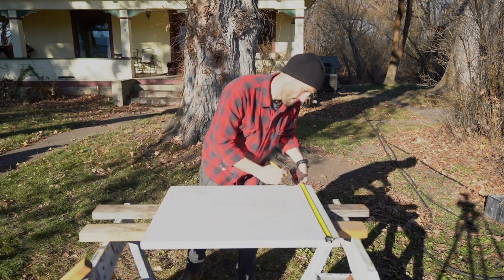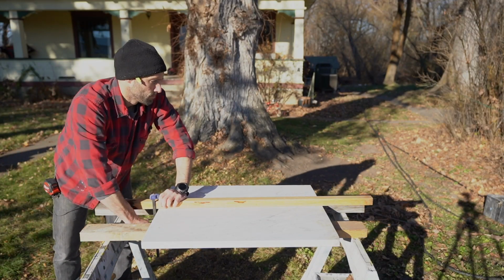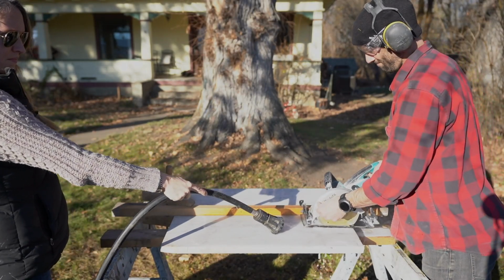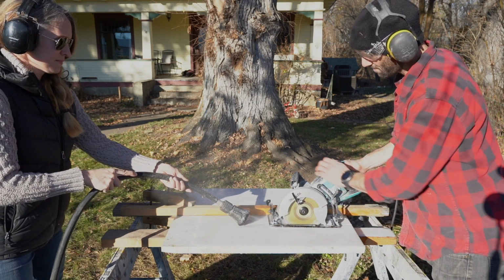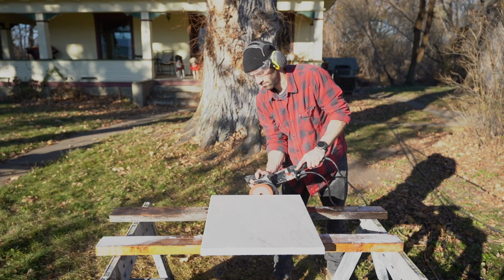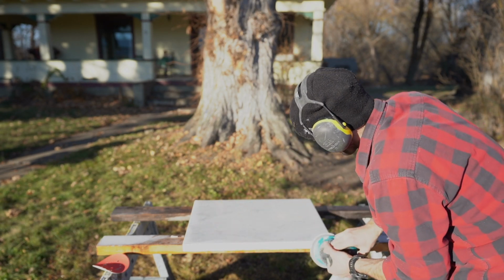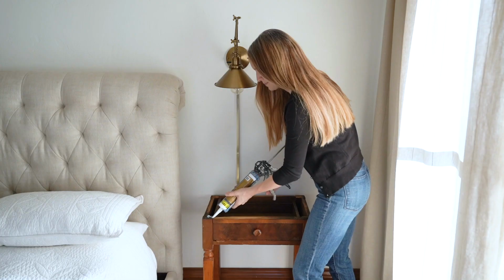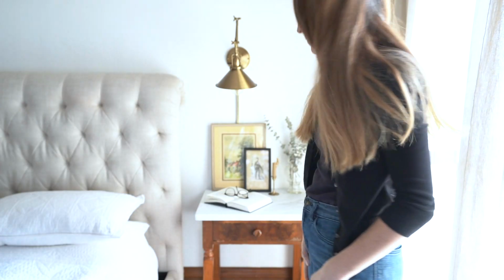DIY Vintage Stone-topped Side Table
Visit The Grit and polish for more DIY, renovations and design.

Cathy walks through the steps of making a vintage marble side table. Working with stone can be intimidating but only requires a could few common tools and a DIY spirit! Follow along if you want to make your own stone topped table.